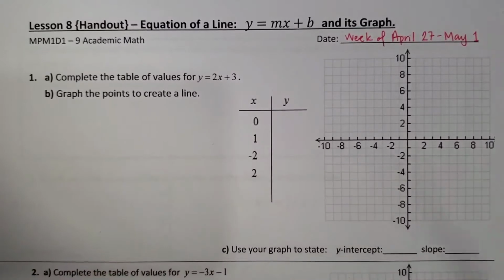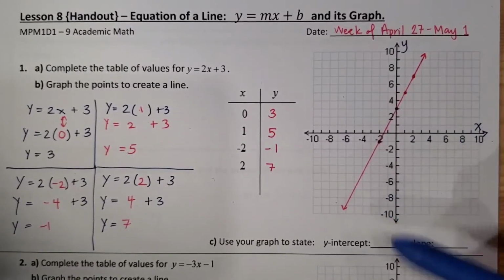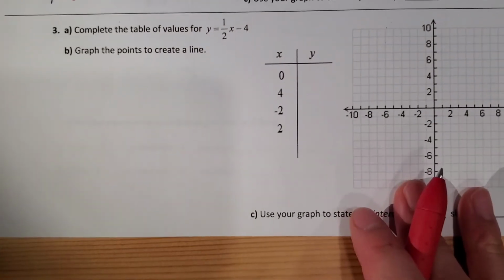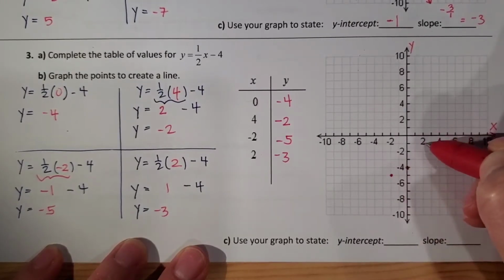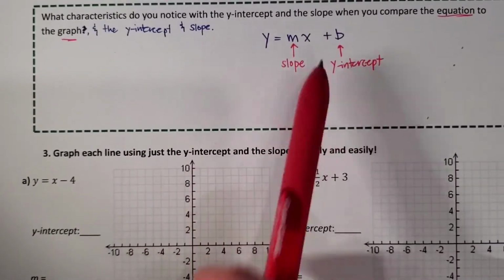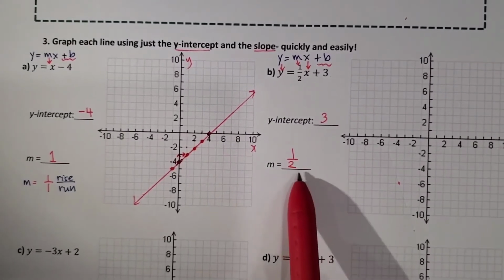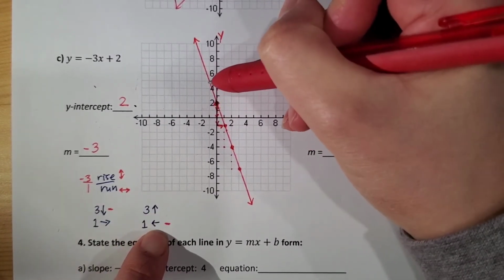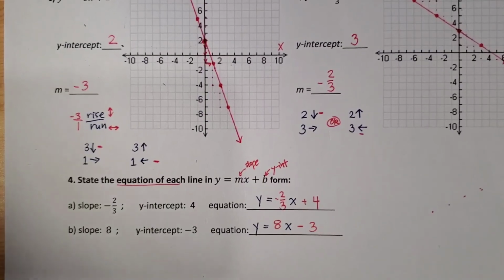9 Academic Math - Lesson 8 - Equation of a Line y=mx+b and its Graph